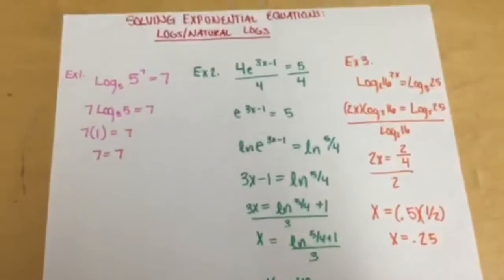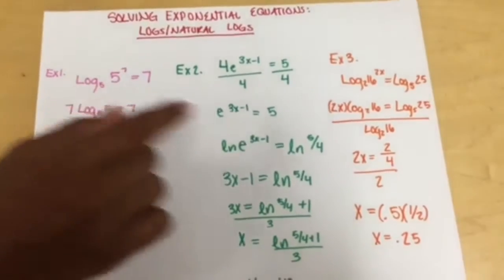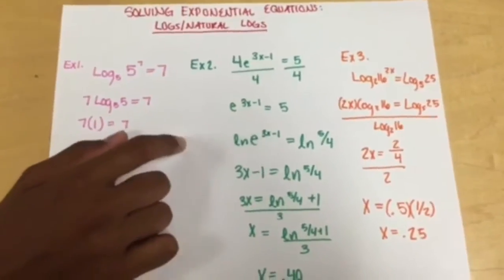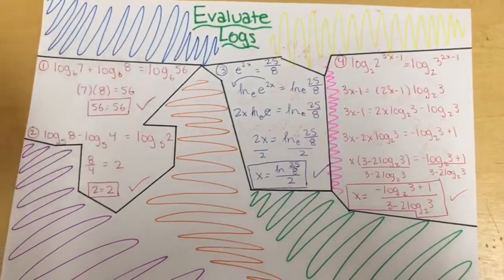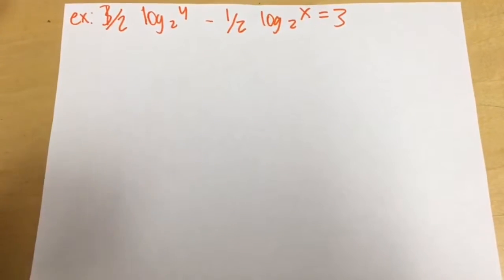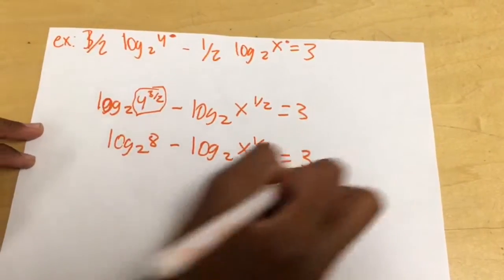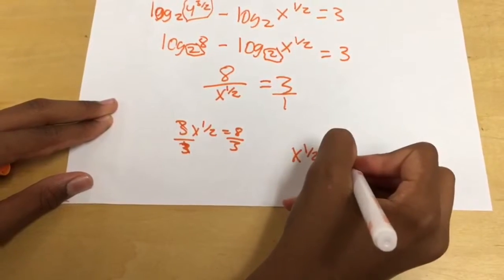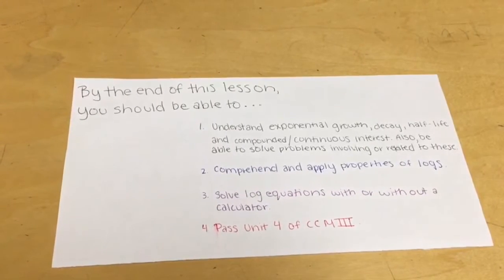Filipowski Period 3 Unit 4